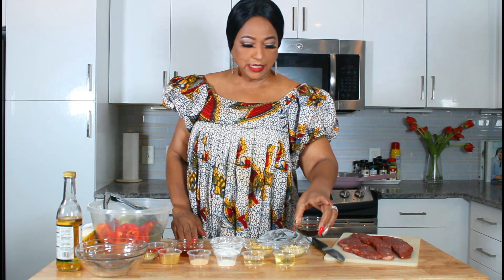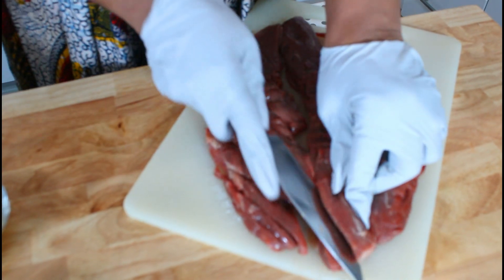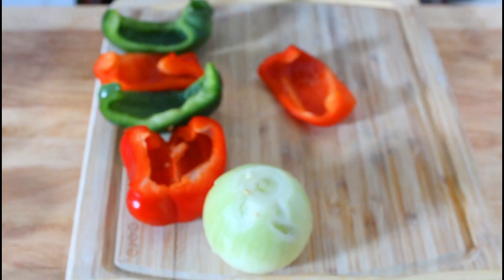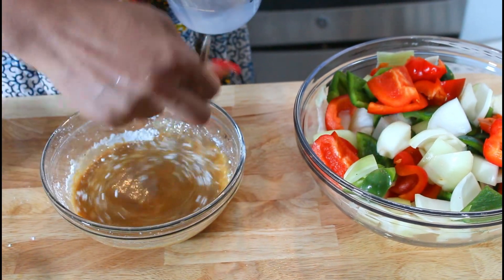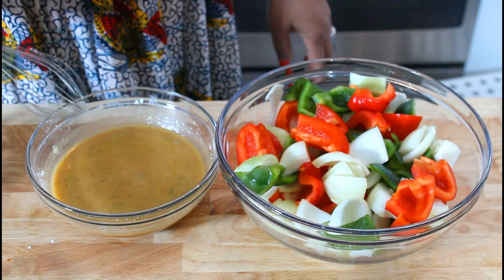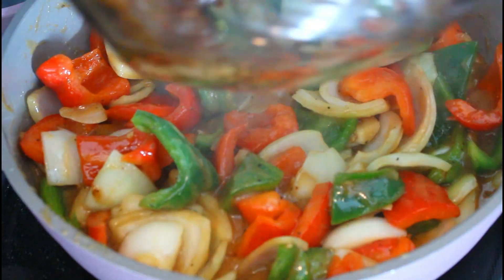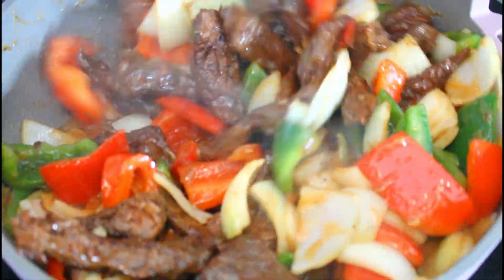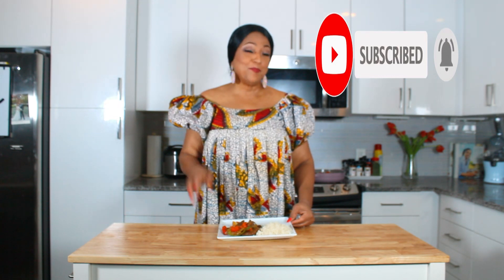HOW TO MAKE PEPPER STEAK / BEEF STIR FRY